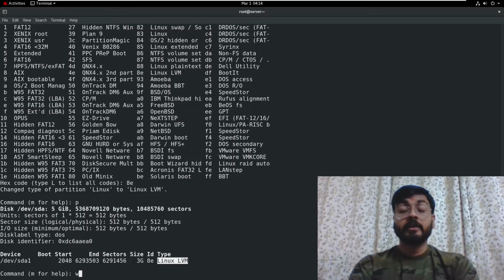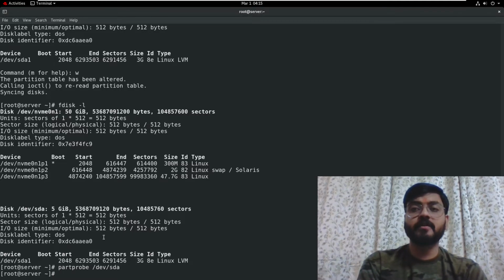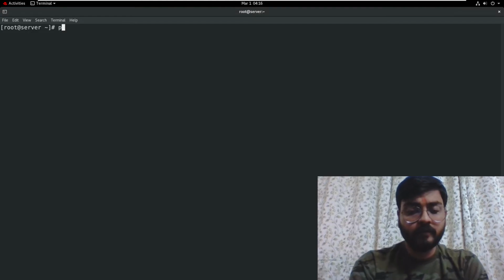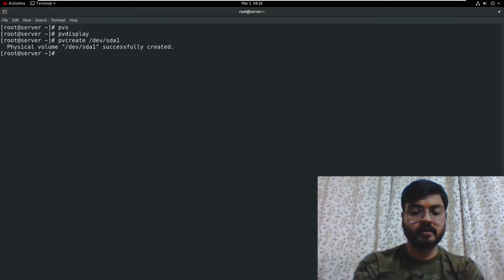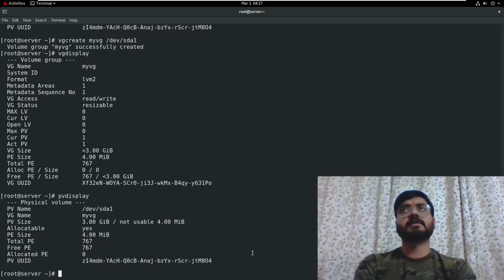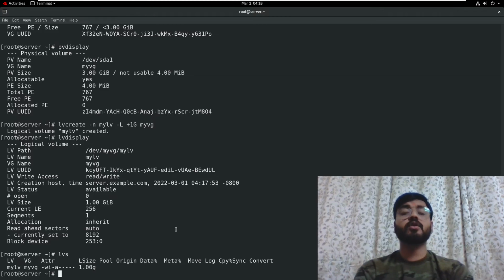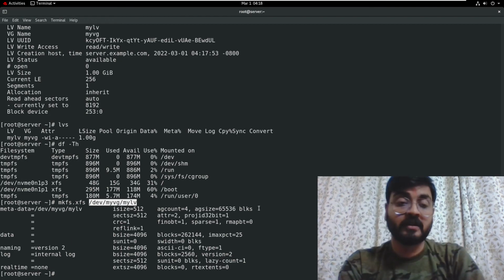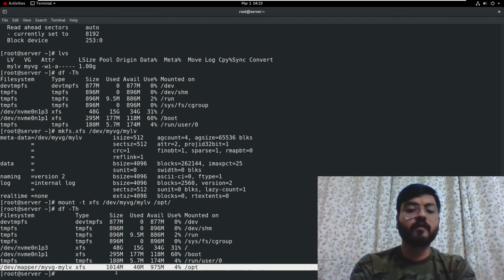how to create lvm in redhat 8| centos 8| LVM configuration | lvextend